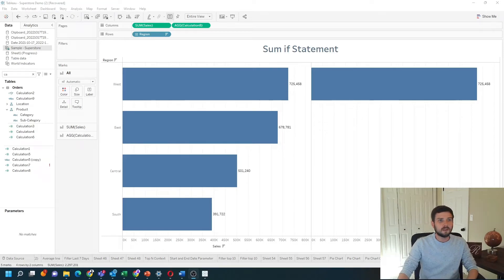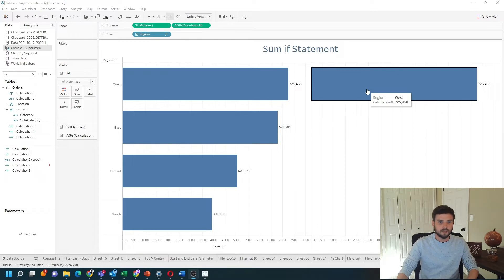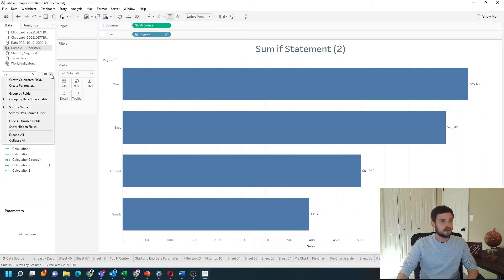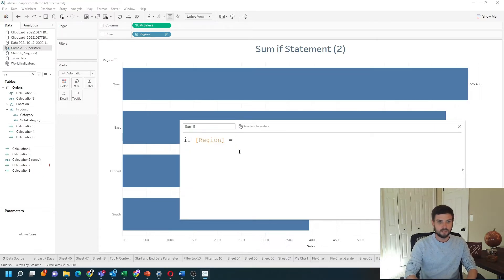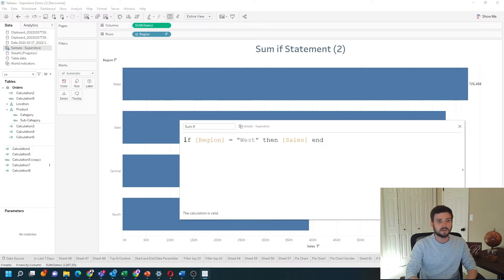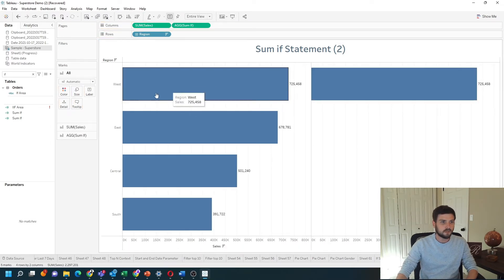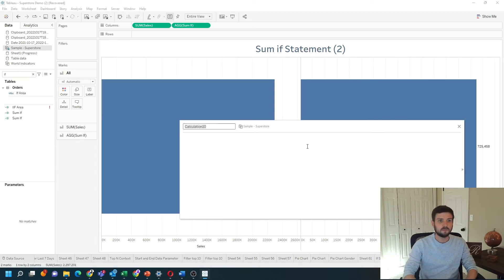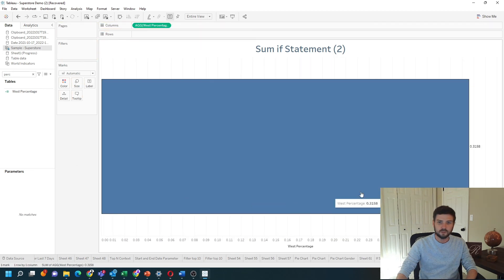How to Write a Sumif Statement in Tableau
Welcome to Interactive Training! In this session, we'll show you how to write a SUMIF function in Tableau, perfect for those transitioning from an Excel background. Whether you're managing sales data, tracking orders, or analyzing any other dataset, mastering conditional summing in Tableau can significantly enhance your data analysis capabilities. We'll guide you through the step-by-step process of creating calculated fields to replicate Excel's SUMIF functionality, ensuring you can efficiently sum specific entries based on multiple conditions.

🔹 How to Write a SUMIF Function in Tableau | Interactive Training 🔹

What You'll Learn:

📊 Understanding the SUMIF Concept in Tableau

Learn the basics of conditional summing and how it compares to Excel's SUMIF function.
Understand the importance of using calculated fields for more advanced data analysis in Tableau.
🔧 Creating a Calculated Field for SUMIF

Step 1: Open a new sheet in Tableau and build a bar chart with dimensions like Region and Sales.
Step 2: Click on the dropdown menu, select Create Calculated Field, and name it SumIF.
Step 3: Write a simple IF statement:
sql
Copy code
IF [Region] = "West" THEN [Sales] END
Step 4: Wrap the entire calculation with the SUM() function to handle aggregation:
sql
Copy code
SUM(IF [Region] = "West" THEN [Sales] END)
Step 5: Click Apply and OK to save the calculated field.
📈 Applying the SUMIF Calculated Field to Your View

Drag the SumIF field into your view next to the Sales measure on Rows.
Observe that the SumIF calculation now only displays the sum of sales for the West region.
📌 Creating a Practical Percentage Example

Step 6: Remove the Region dimension from the view to see the overall total sales.
Step 7: Create another calculated field named West Percentage with the following formula:
sql
Copy code
SUM(IF [Region] = "West" THEN [Sales] END) / SUM([Sales])
Step 8: Click Apply and OK, then drag the West Percentage field into your view.
Step 9: Format the West Percentage as a percentage to display that West accounts for 31% of total sales.
🎨 Customizing Your Visualization

Enhance your bar chart by adding labels and formatting them for better readability.
Learn how to include multiple measures in your labels for a more comprehensive view, such as adding Profit alongside Sales.
✅ Finalizing and Testing Your Chart

Verify that your SUMIF calculation works correctly by testing with different data points.
Make final adjustments to ensure your visualization accurately reflects your data analysis goals.

Sumif is a popular calculation in Excel.

First, write an if statement. In Tableau, the syntax looks like this.
If TEST, then OUTPUT end

wrap the if statement with a sum to turn it into a sumif.